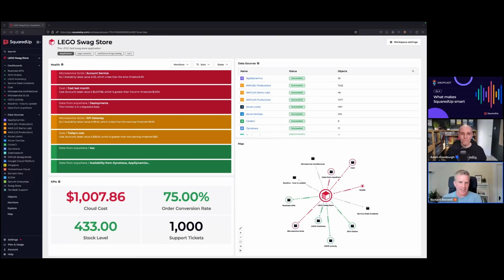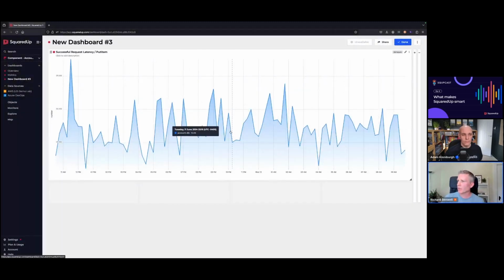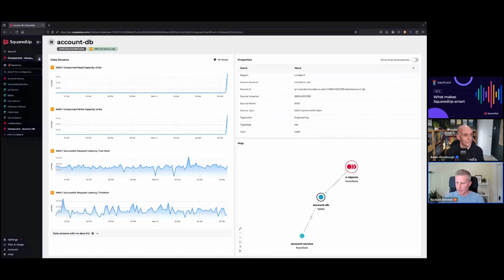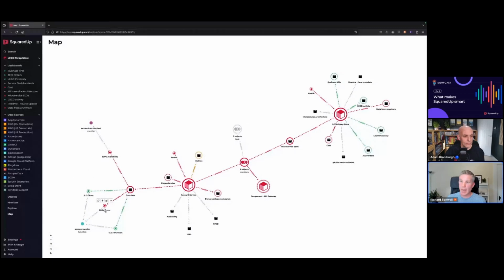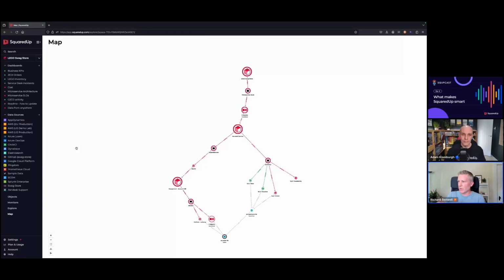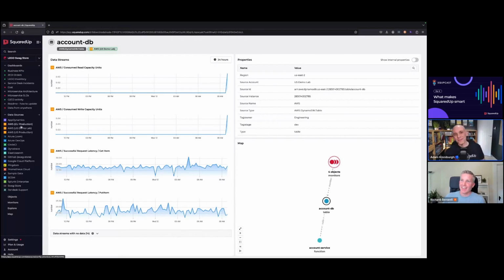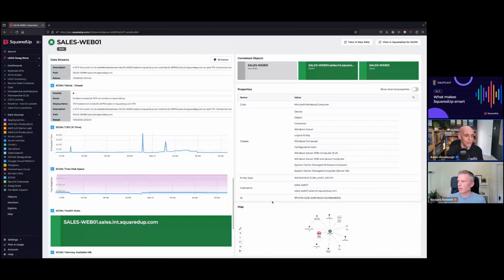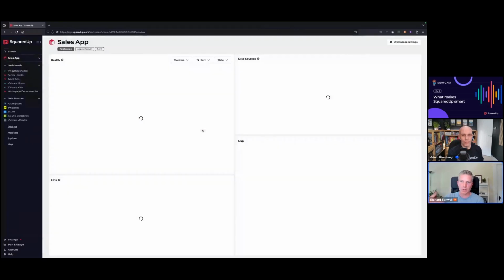SQUPCAST Ep. 6: What makes SquaredUp smart?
Joined this week by Richard, our Founder CEO, tune in to hear about some killer new features that are a big part of our vision for smarter dashboards. Not one to miss.